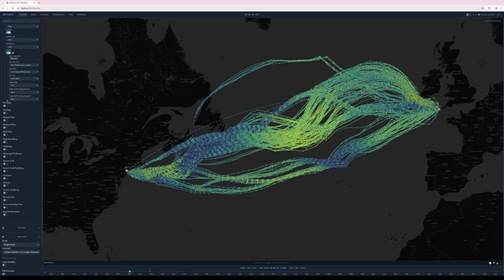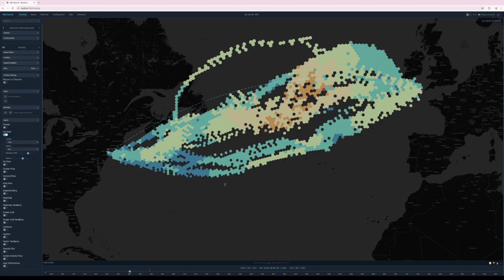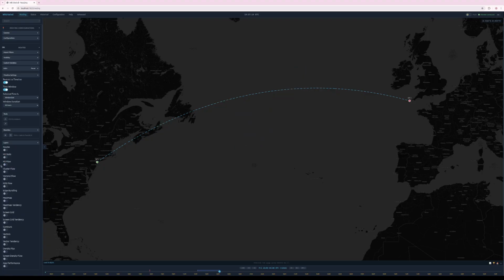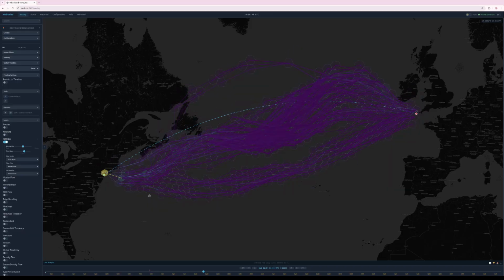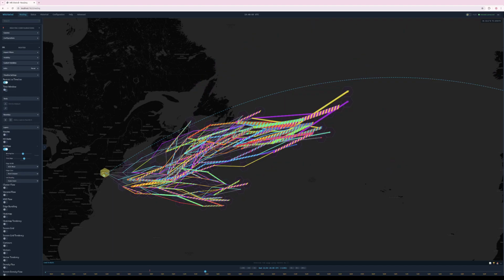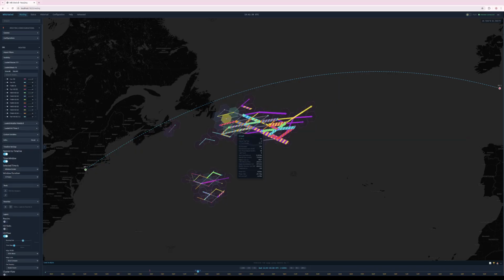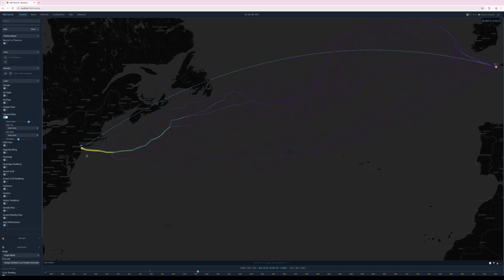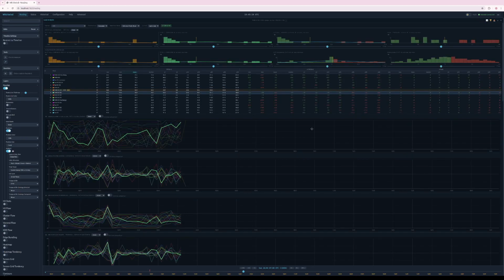Whirlwind Deep Dive: Spacio-temporal Layer Management